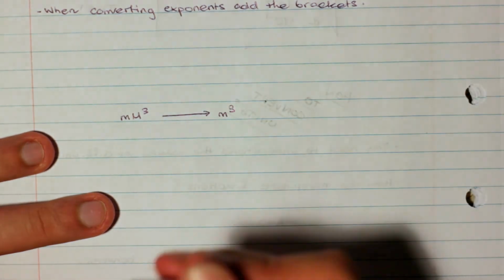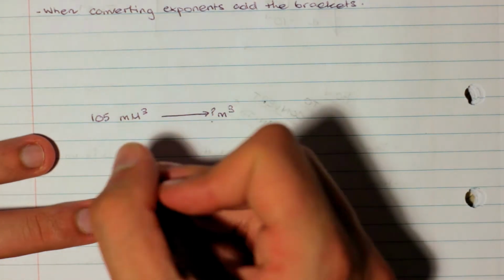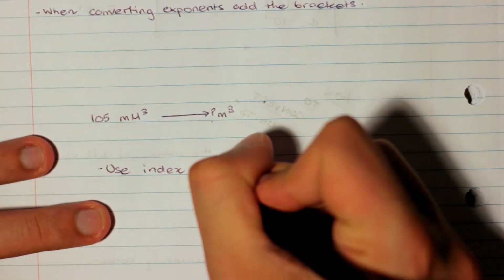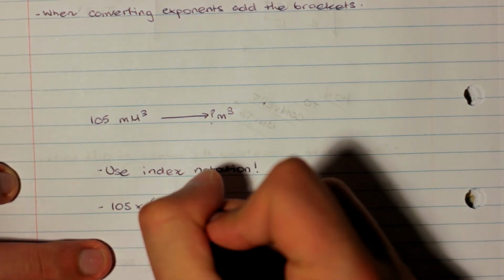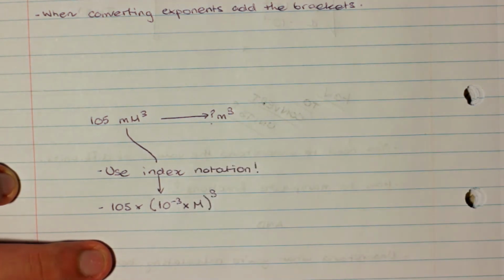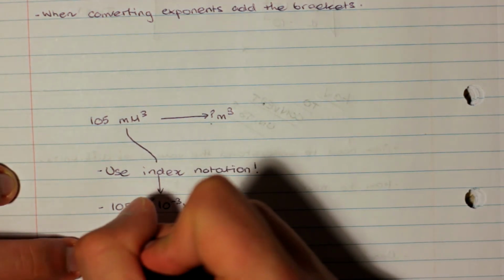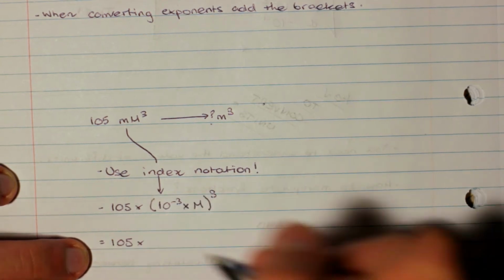Sketch the GAMSAT - Converting Units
In this episode Tom takes you through converting units using index notation and appropriate bracketing.